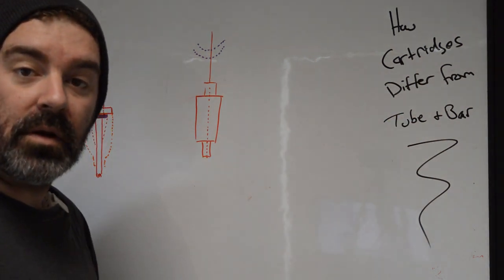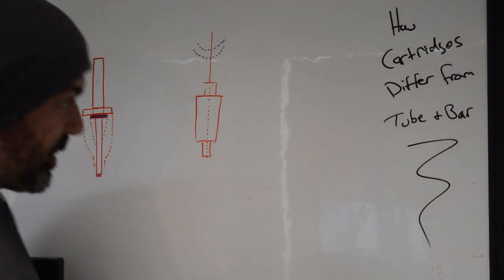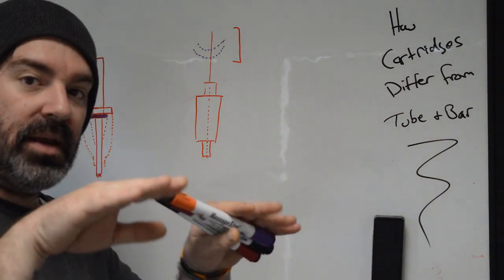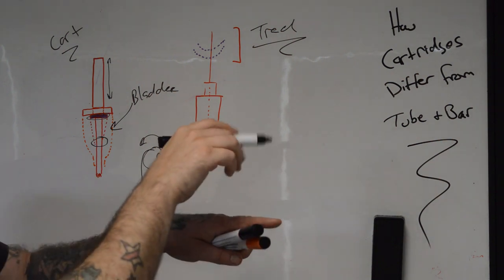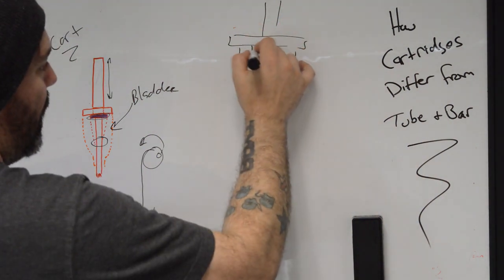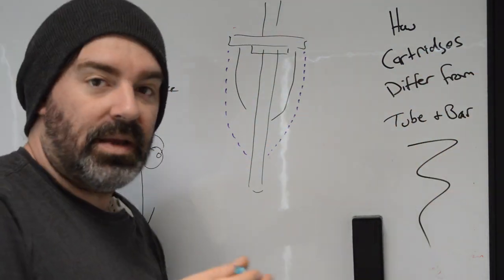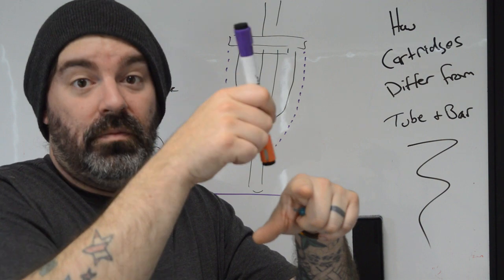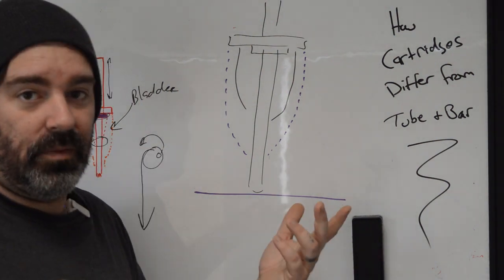Cartridge versus Bar and Tube Setups - Application Differences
Welp, we are eating some crow here and trying to set the record straight! Here is our video about how bar/tube combos differ from cartridge style setups.